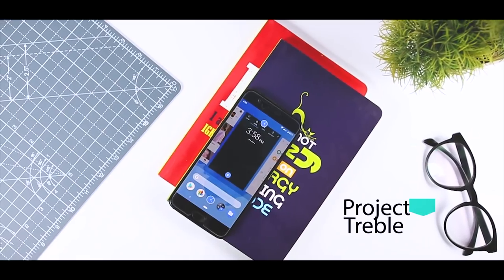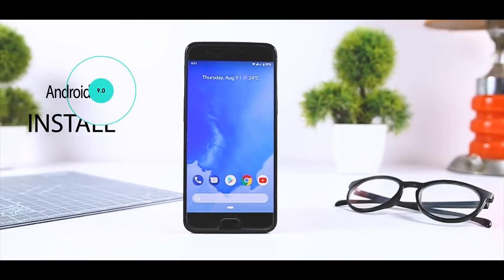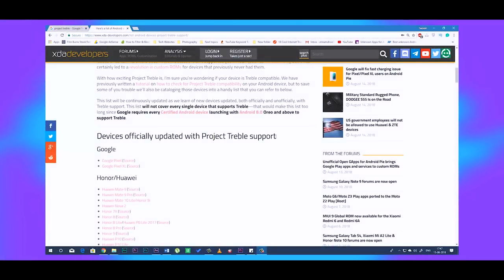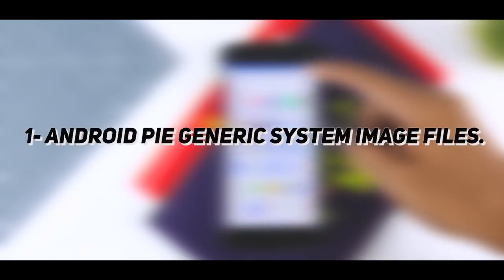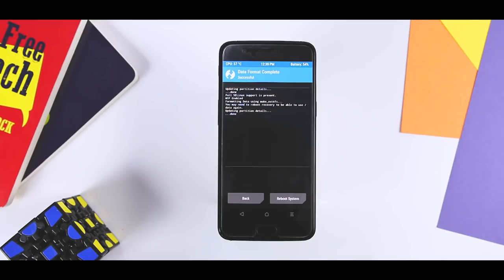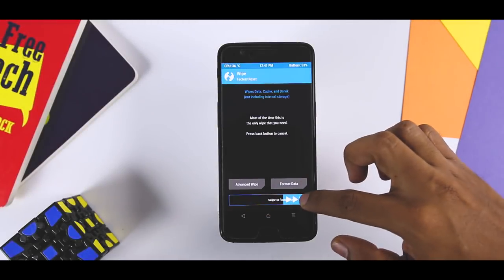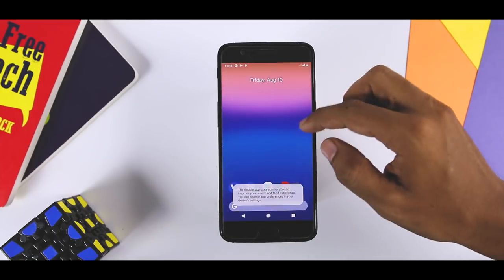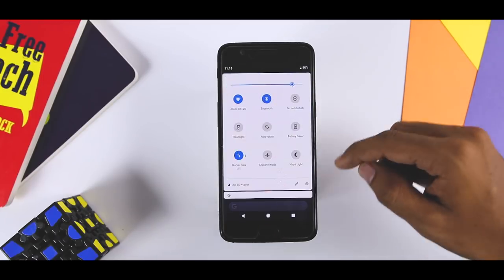Install Android 9.0 Pie on Any Android Device! (Treble Enabled)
Install Android 9.0 Pie on Any Treble Enabled Android Device! (FULL GUIDE)

Project Treble was released back in 2017 along with Android Oreo. It is certainly one of the most significant low-level change in the OS. The idea behind the new re-architecture is to separate the Android Framework from the vendor implementation, thus enabling faster software updates for supported devices. It is also the reason why several OEM devices became the first non-Google phones to receive the Android Pie Developer Preview.

[Required Files]